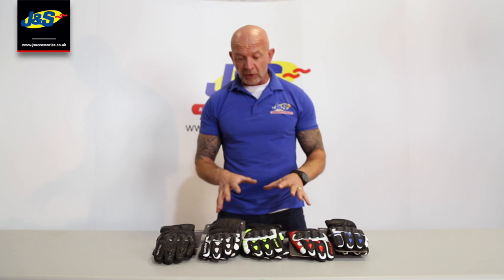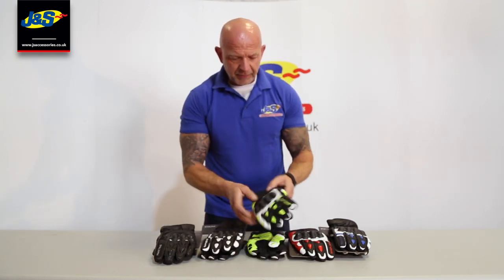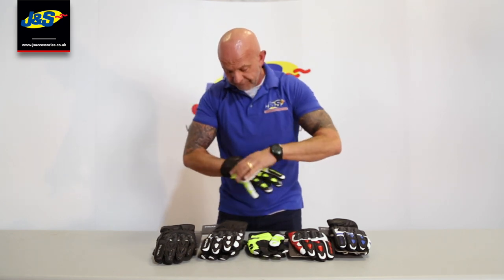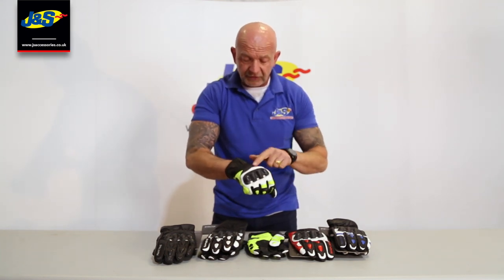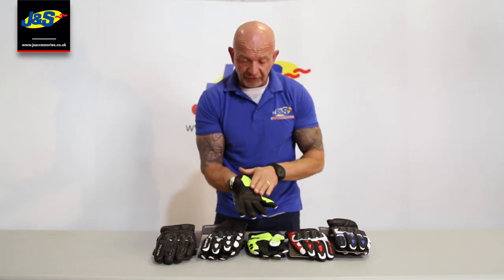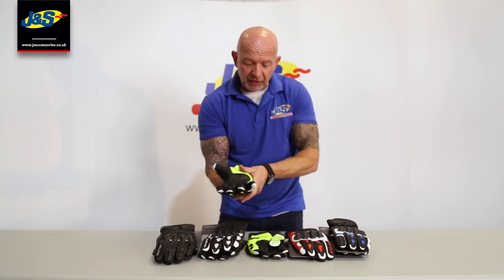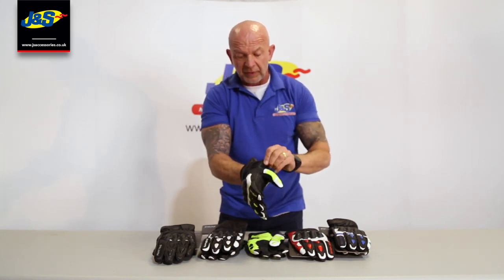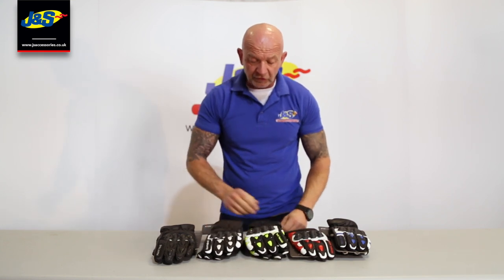Frank Thomas A07 18 Street Gloves - J&S Accessories Ltd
The Frank Thomas A07-18 Street motorcycle gloves are a short cuff leather glove designed for road riding with PU knuckle protectors for added abrasion resistance. Despite being a road glove, these have a sports styling and have padding at the palms, fingers and thumbs to give added protection along with double stitching in key areas. A soft Neoprene cuff provides comfort along with a comfort liner and hook and loop fasteners. Elastication at the wrist give a personalised fit. Vents give enhanced air circulation and the short cuff design give a sportier feel. Accordion inserts give great movement when in use on the bike and these come in different colours.